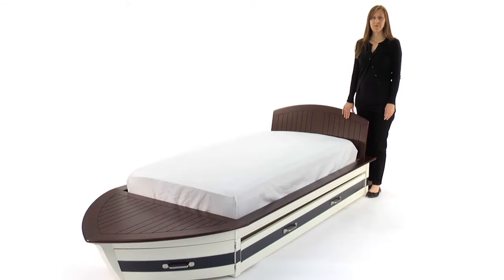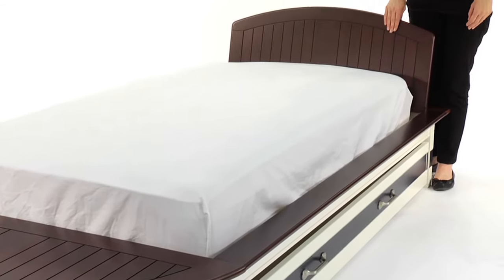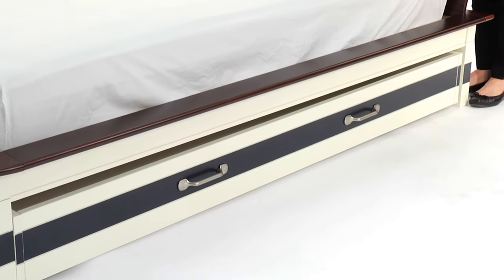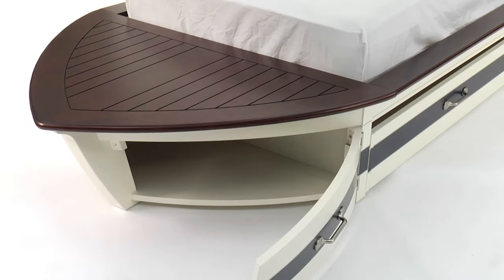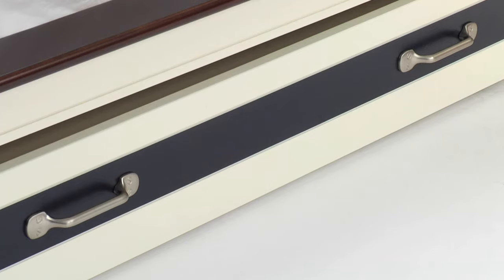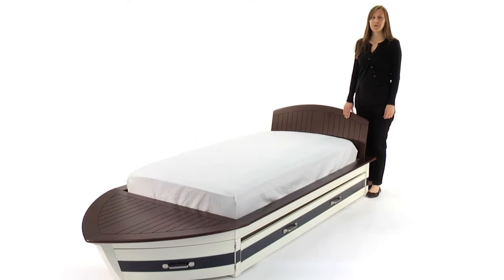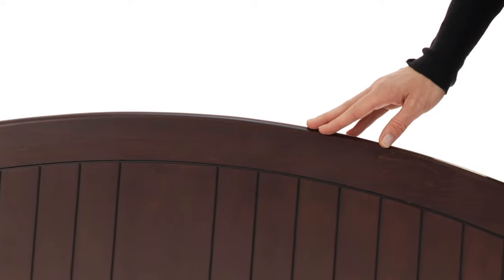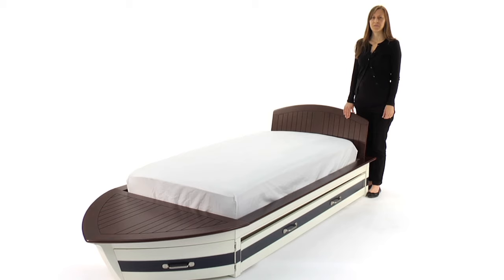Give the Kids' Room a Nautical Look with these Speedboat Kids' Beds | Pottery Barn Kids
In this video, we learn about the delightful Speedboat Bed from Pottery Barn Kids. This kids' furniture takes its inspiration from vintage speedboats and true to its inspiration, these kids' beds are built to seaworthy standards.

The low-to-ground design of these kids' beds makes it easy for children to climb in and out of the bed. This kids' furniture features a trundle on rolling casters fitted underneath, below deck style. This trundle is versatile so you can use it as storage or fit it with a trundle mattress to make a guest bed for fun sleepovers. For additional storage, the kids' beds also have two cubbies. These cubbies are built inside the hull of the speedboat and they pivot open with hinged doors. The brushed nickel hardware of the Speedboat Bed gives it an authentic nautical feel so this is the perfect bed for beach or nautical-themed kids' rooms.

This kids' furniture is expertly built with mortise-and-tenon joinery and has kiln-dried solid wood frames so the beds are structurally sound. The slat-roll foundation of the bed makes it possible to use the bed with or without a box spring. The exclusive finishes from Pottery Barn Kids are applied by hand so the color retains its richness and depth and is exceptionally durable.

These beds are tested to meet the highest standards set by the industry so they are a safe choice for furnishing your children's rooms. The beds are available in a nautical color palette of white with accents of Sun Valley Espresso.

Check out these helpful hints to design a wonderful children's room